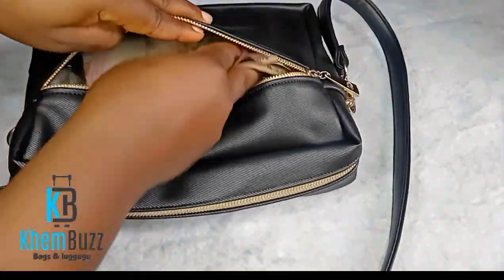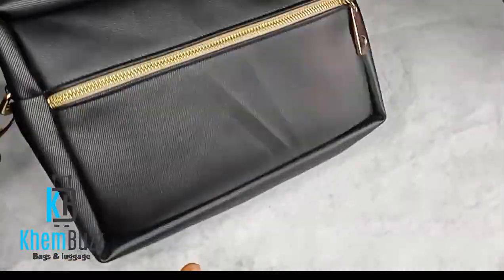🌈How To Make A Cute Cross Body Bag With Lining || Leather Bag Making || KhemBuzz